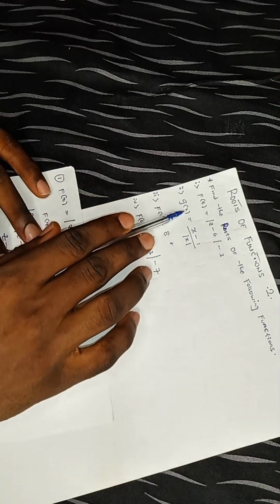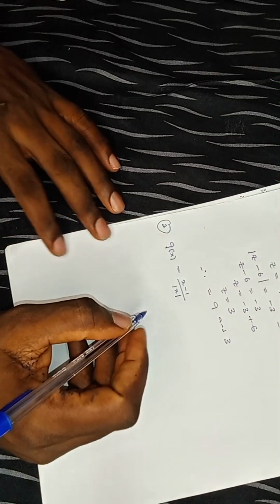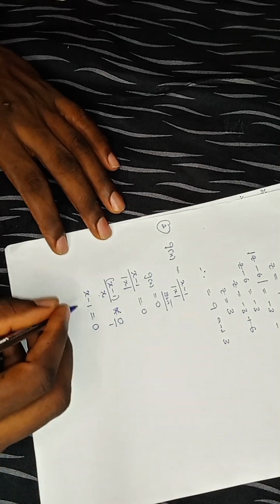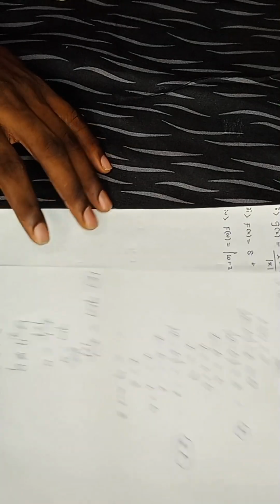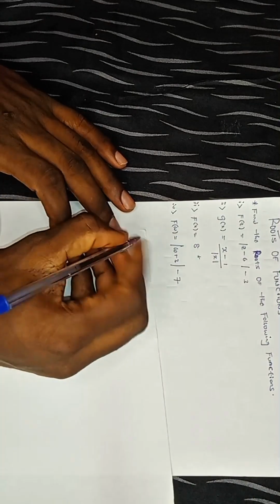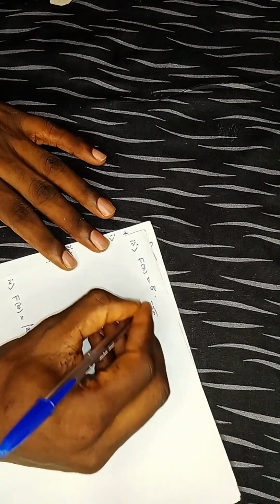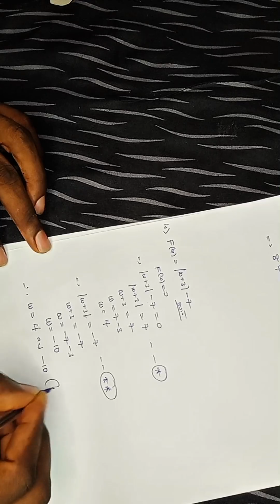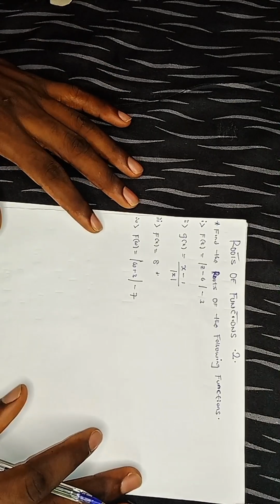Roots of Special Functions Explained | Easy Mathematics Tutorial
📚 ROOTS OF SPECIAL FUNCTIONS EXPLAINED

In this video, we explore the roots (zeros) of some important special functions and learn how to determine where these functions become equal to zero. Understanding the roots of special functions is a key concept in advanced mathematics, complex analysis, and engineering applications.

✅ Step-by-step explanations
✅ Easy-to-follow examples
✅ Mathematical insights for students and researchers
✅ Helpful for university mathematics courses and exam preparation

Whether you're studying Complex Analysis, Mathematical Methods, Differential Equations, or preparing for examinations, this lesson will help strengthen your understanding of special functions and their properties.